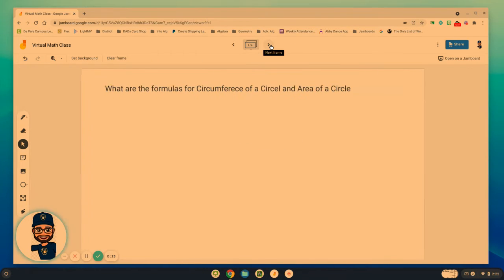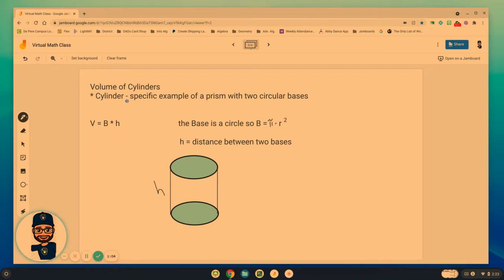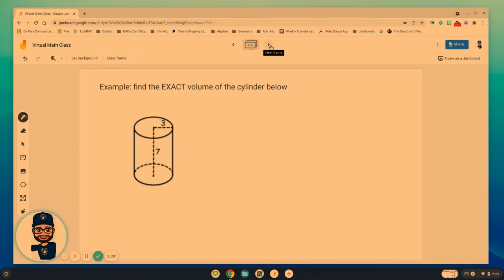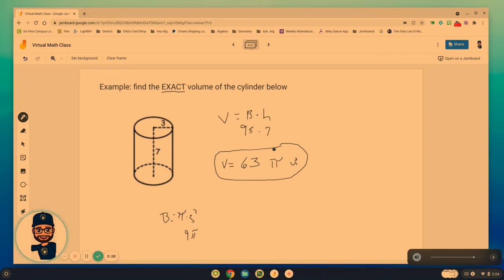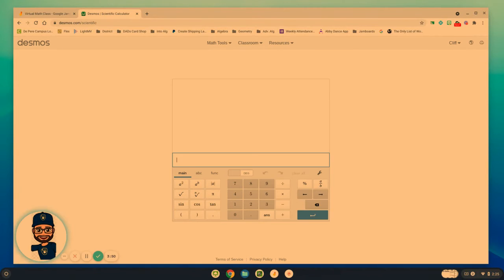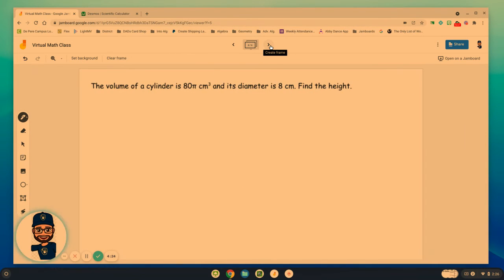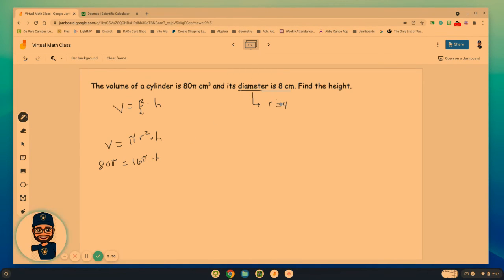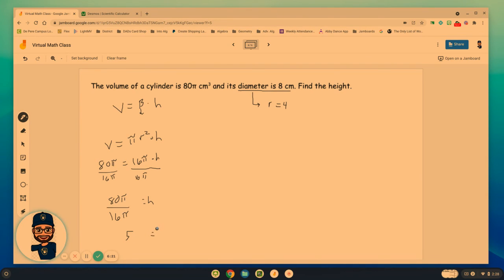Volume of Cylinders